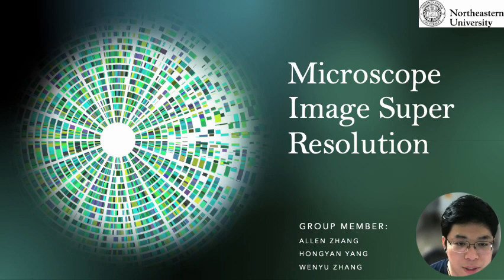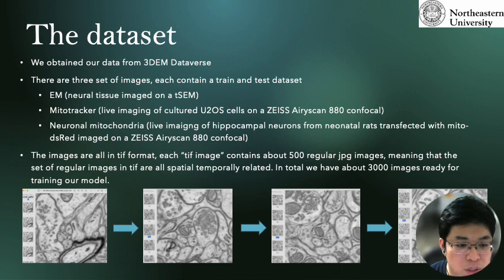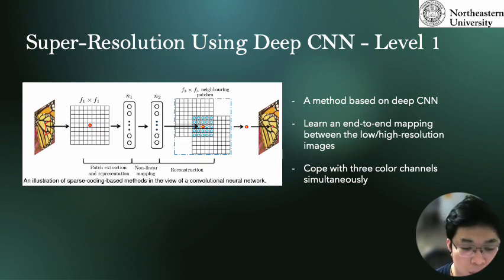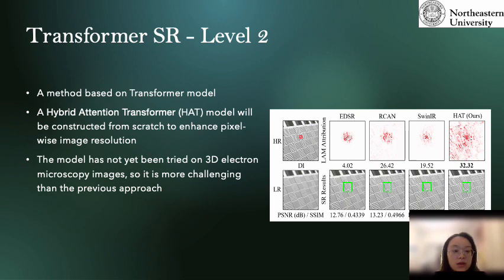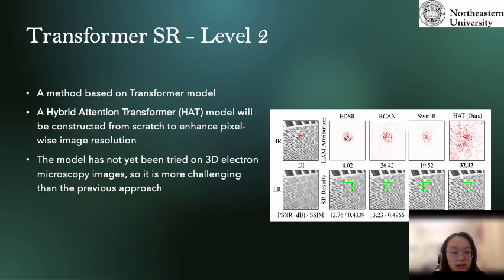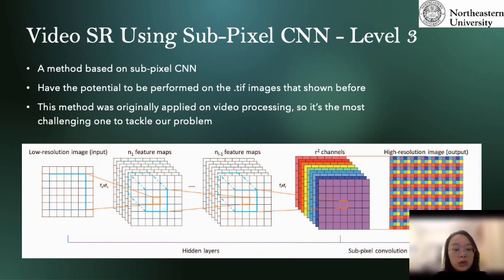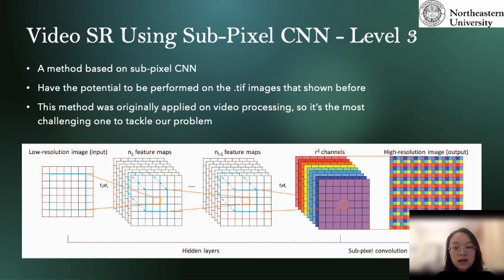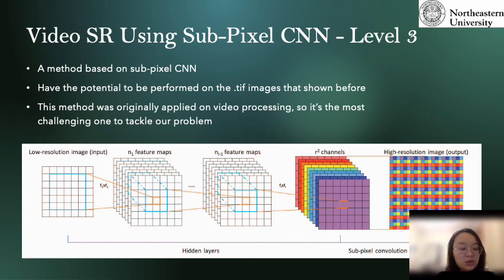DS5500 phase2 pitch